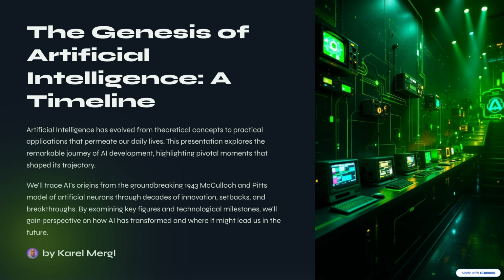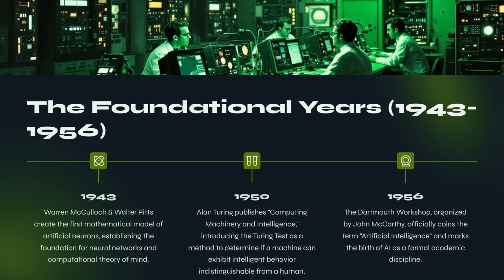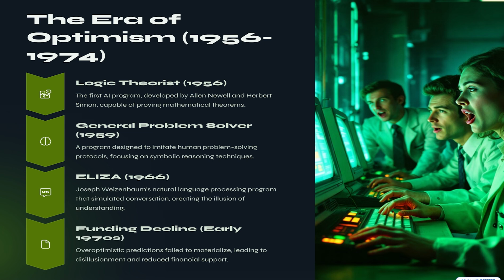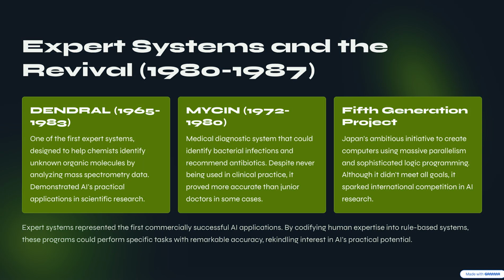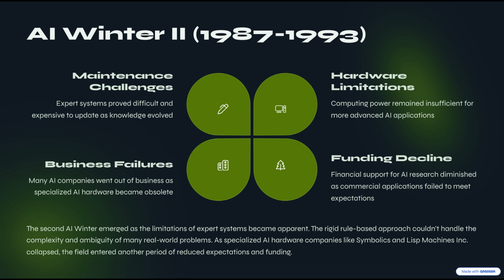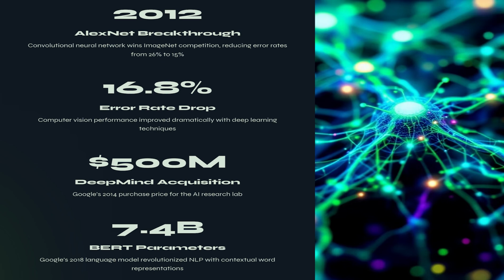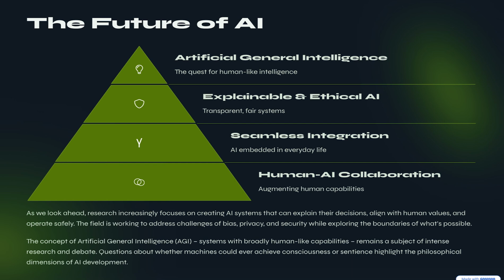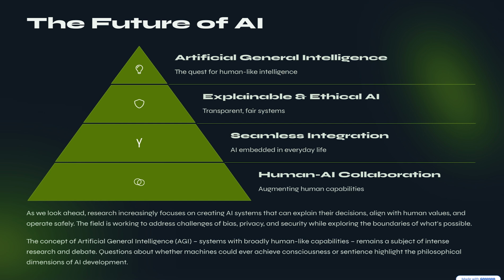The Genesis of Artificial Intelligence: A Timeline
Where did AI begin, and how did we get here?

From early neural models in the 1940s to today’s generative giants, this timeline walks through the breakthroughs, setbacks, and wild ideas that shaped modern artificial intelligence.

If you’ve ever wondered how we went from theory to trillion-dollar tools, this is for you.

🧠 A quick dive through 80+ years of AI evolution.